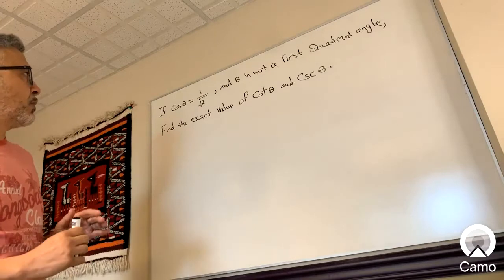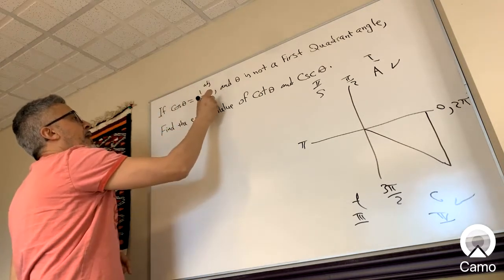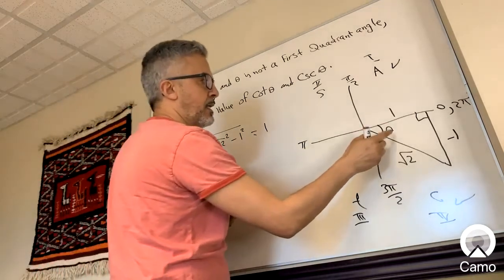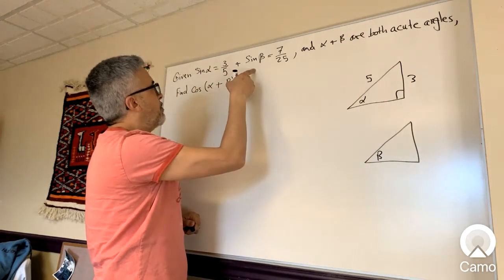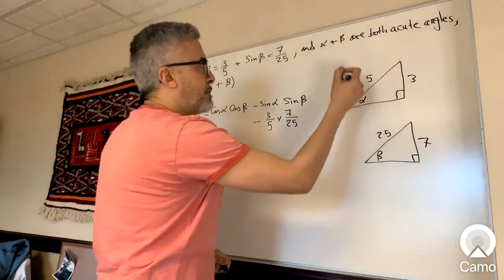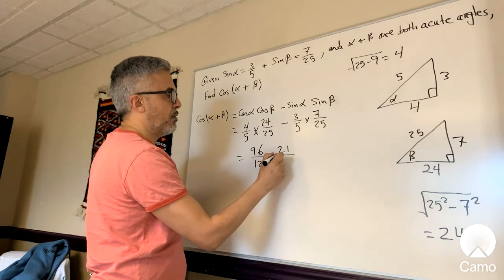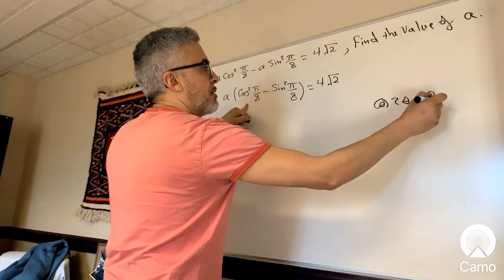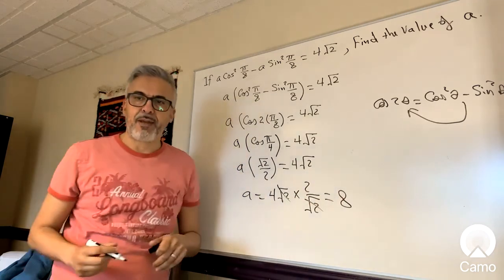Sum and Difference Identities - Sine, Cosine - Degrees & Radians, Trigonometry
In this video, you learn about  the trigonometric sum and difference identities for sine, cosine and tangent functions. Sometimes known as the addition formulae.The angle in standard position.